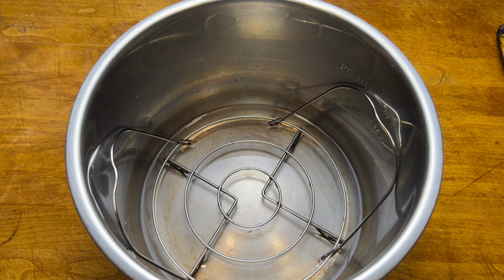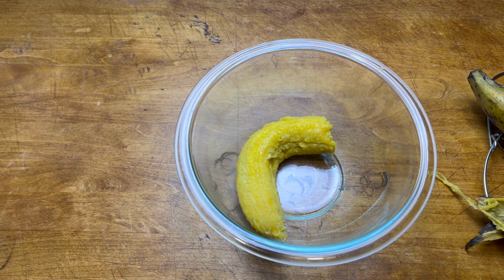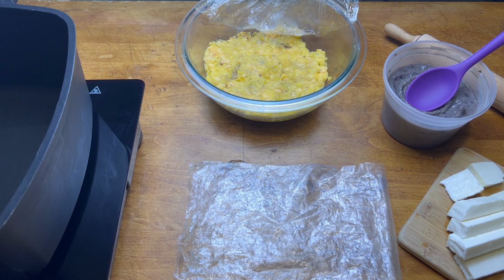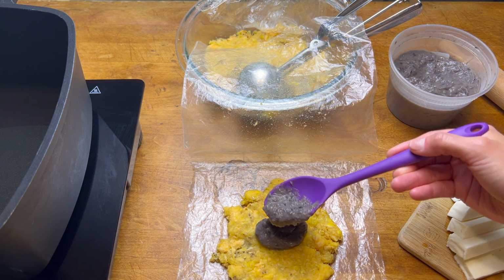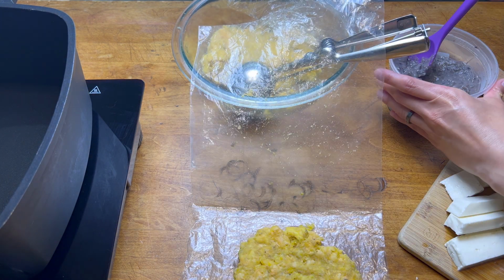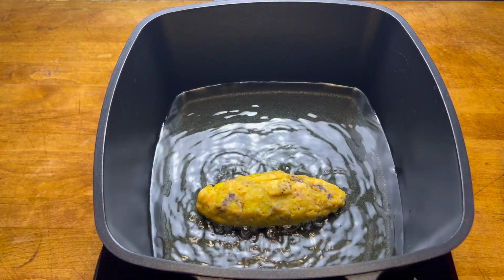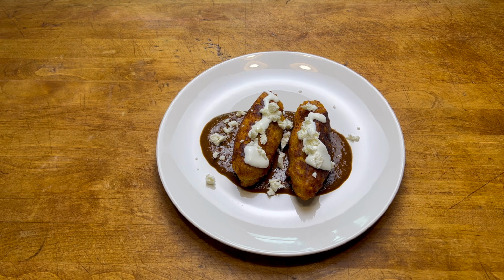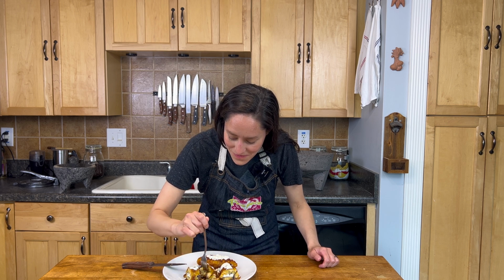Plantain Molotes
A wonderful fusion between our indigenous roots and African influence. Molotes are a classic popular in states like Puebla, Veracruz, San Luis Potosí, and Tlaxcala. This version brings sweetness with plantain "dough" and beans with cheese filling.

Ingredients for 4 molotes:
2 Ripe plantains
Black refried beans
Chese (Panela, Fresco or Cotija)
Neutral oil for frying
Serving suggestion:
Mole sauce, cream, and cheese